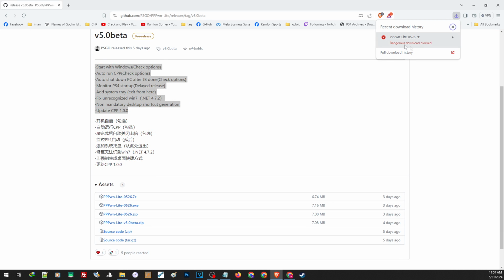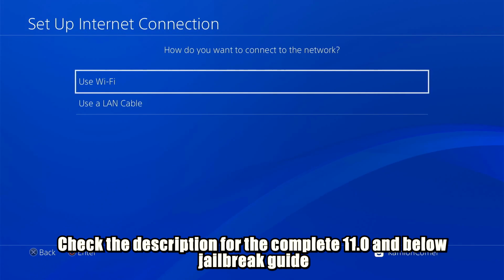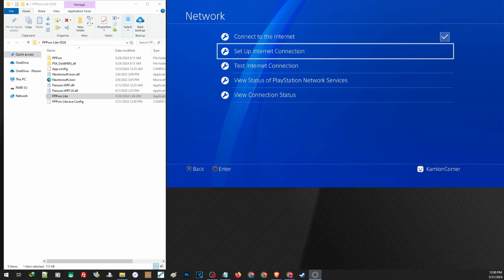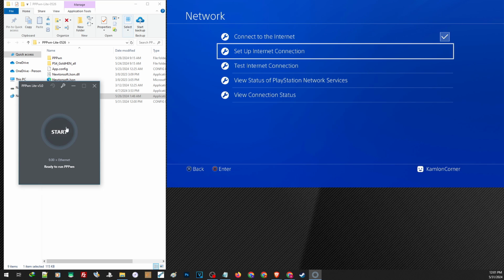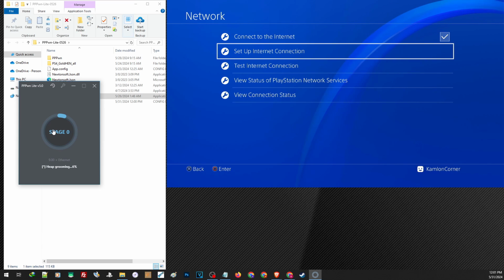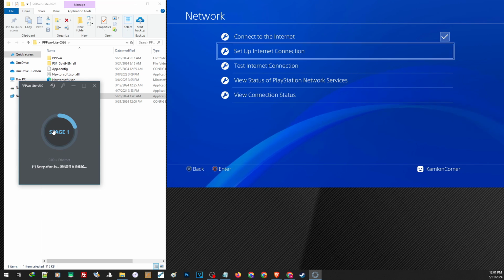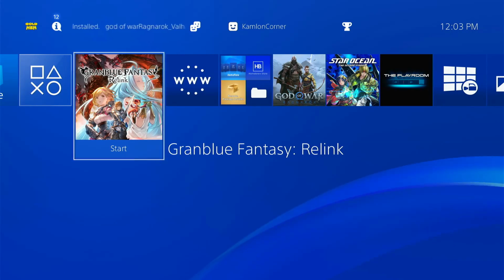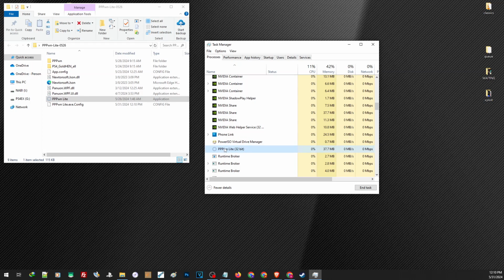PPPwn lite 5.0 | PS4 Jailbreak 7.0-11.0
0:00 Intro
0:31 Downloads
0:45 download error fix
1:00 preparing the tool
1:15 preparing the PS4
1:35 using and setting up the application
2:00 changes on this version
2:30 activating PPPwn
4:00 jailbreak activated
4:05 feedbacks on the version
4:45 how to fix can't run the application

For questions and suggestions, you may reach me here

Hey Gamers! If you love what we do and want to help improve our contents and grow our channel, consider donating to support us. Your contribution will help us create more content, provide more time to cater your questions, provide an even better tutorials and overall quality experience for everyone.

You can easily donate through PayPal by sending your contributions to . Every donations will be used to improve and grow our channel.

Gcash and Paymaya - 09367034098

Thanks for being a part of our gaming journey. Let's level up together!